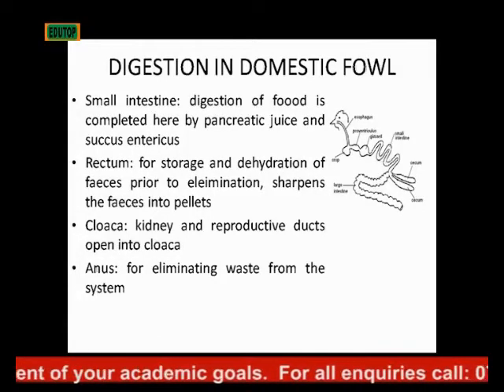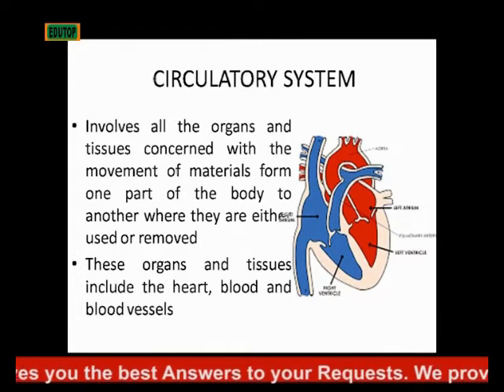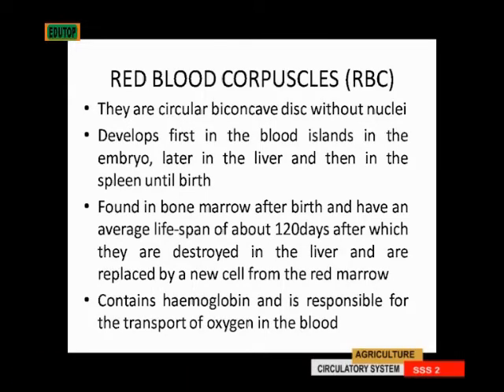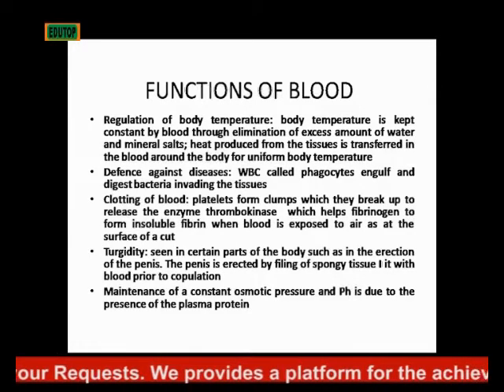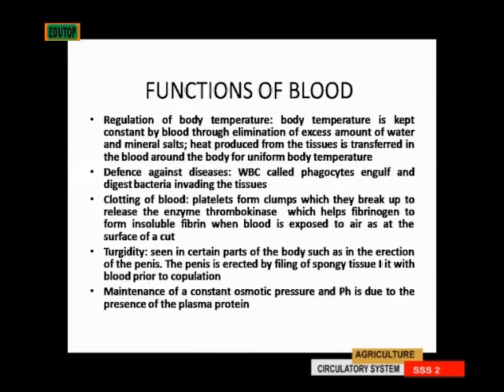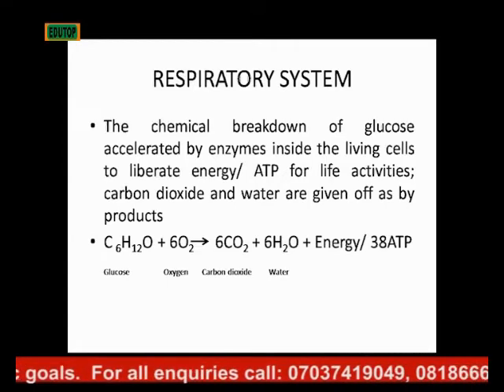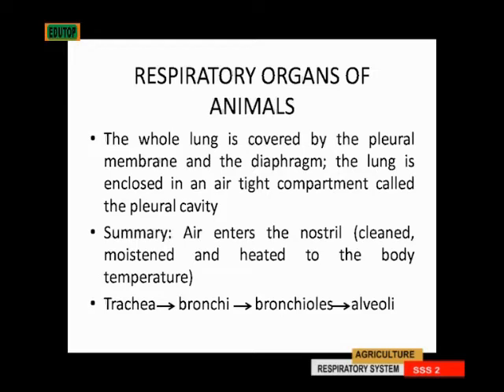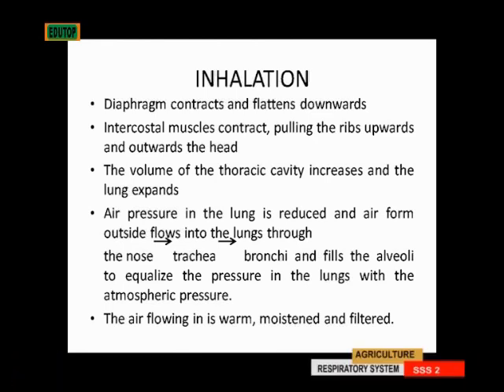(AGRICULTURAL SCIENCE FOR SENIOR SECONDARY SCHOOL SS2) Lesson 21